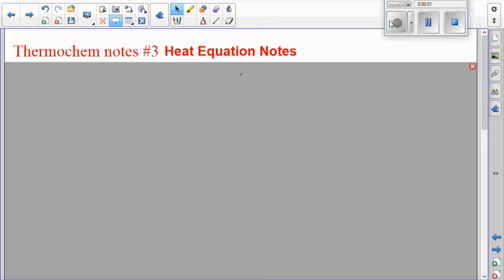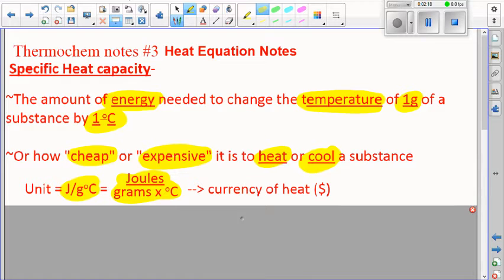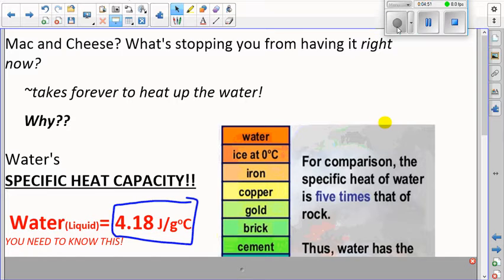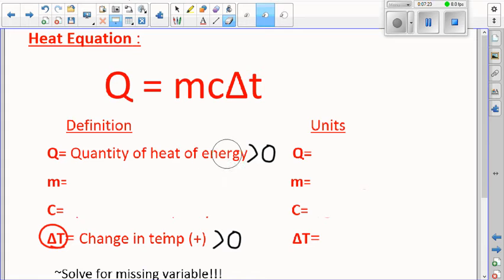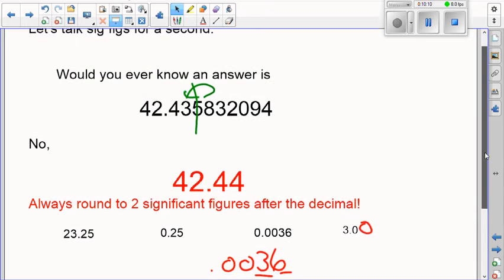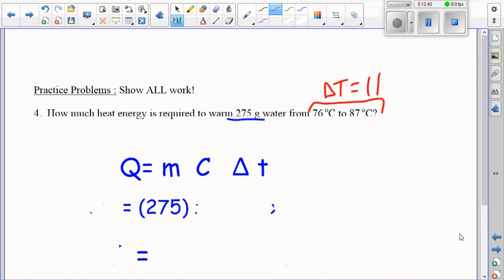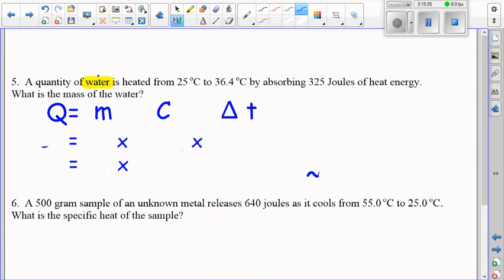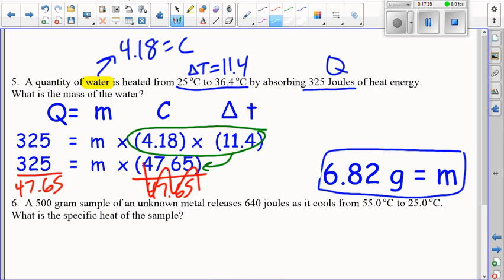Oct. 7th - Thermochem Notes Part Three (Honors)